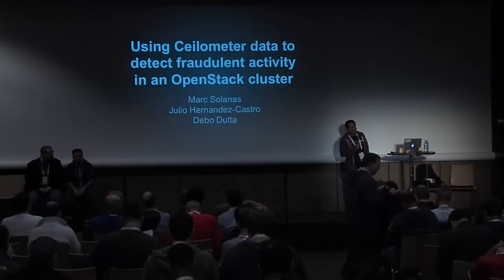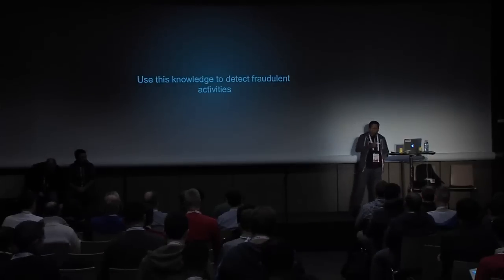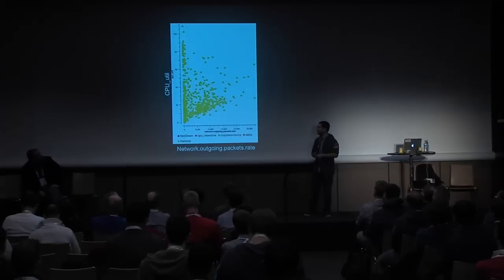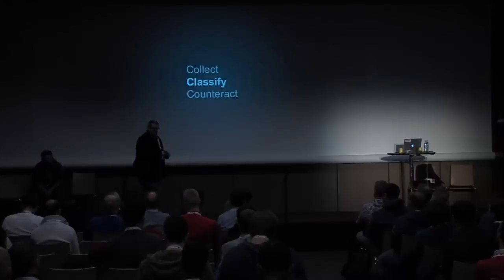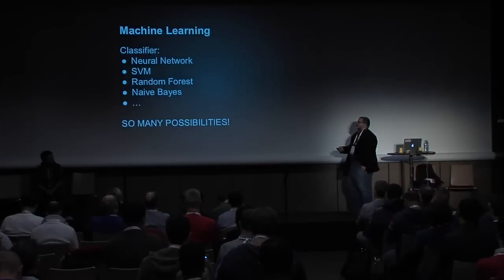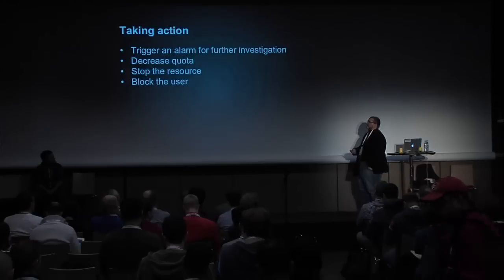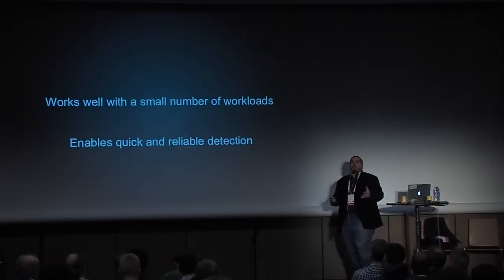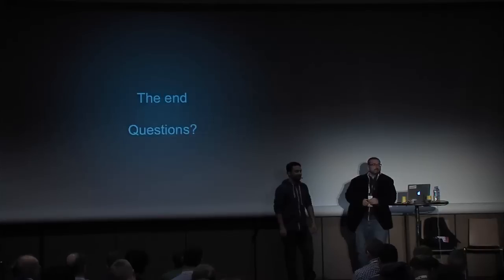Using Ceilometer Data to Detect Fraudulent Activity in Our OpenStack Cluster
Ceilometer, initially meant for billing, has been used for many other innovative and creative purposes in the past. There are many possible uses. However, can we use it to detect fraudulent activity happening in our OpenStack installation?